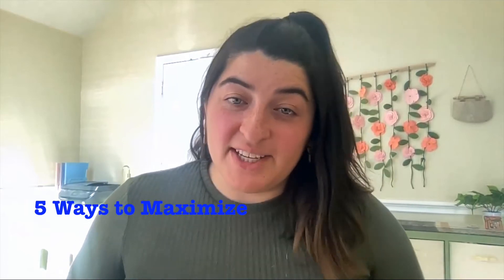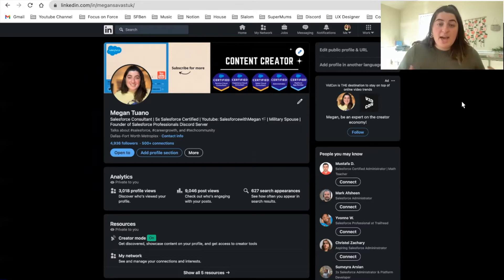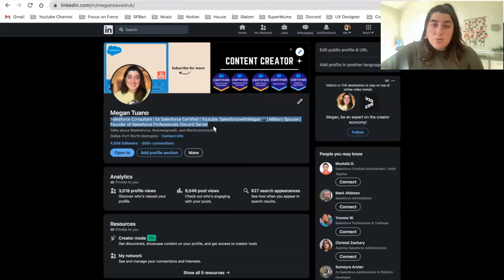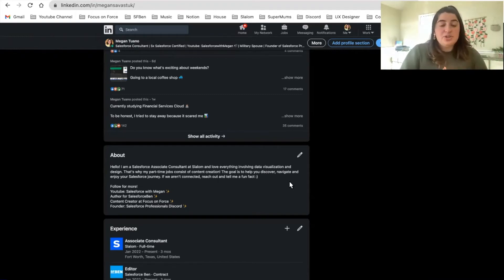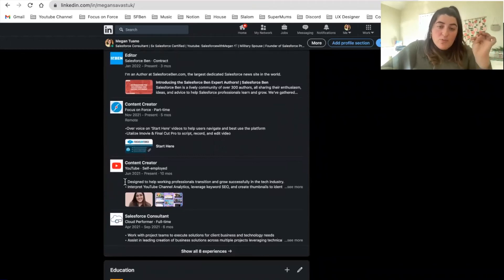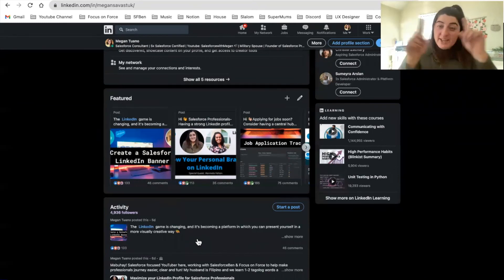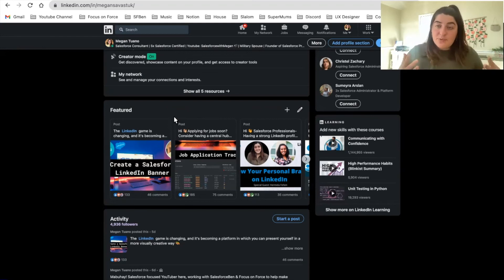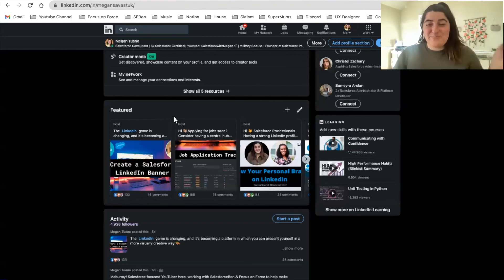Create a Salesforce LinkedIn Profile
Your LinkedIn profile page is the foundation for your personal brand. It’s your digital walking resume that allows you to showcase yourself in a fun, and visual way. Tune in to learn how to set up your profile for success.
00:00 Introduction
00:35 Header
01:50 Profile Picture
02:58 Headline Section
04:44 About Me Section
06:20 Experience Section
08:05 Featured Section
10:05 Bonus Section
//About Me
I'm a Salesforce Consultant and Content Creator. My goal is to raise a community of learners and inspire others through your professional journey. I am an editor at Salesforce Ben and content creator at Focus on Force. Love meeting new people through these platforms.